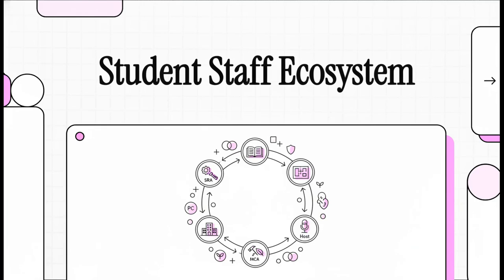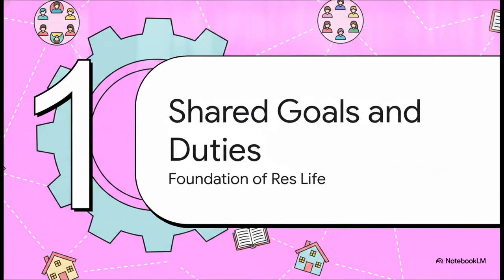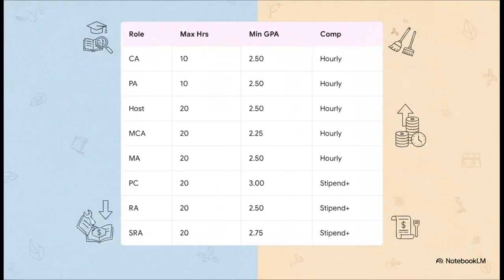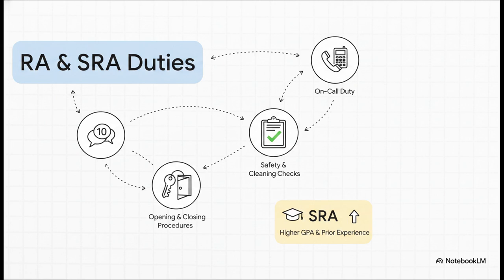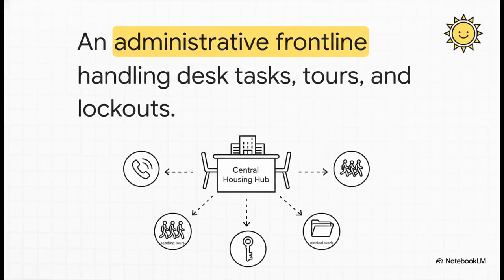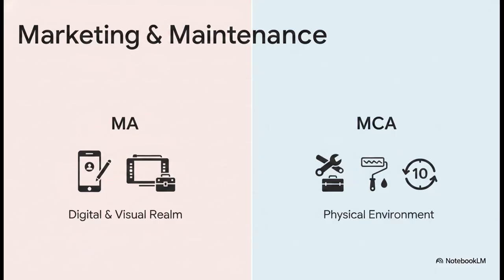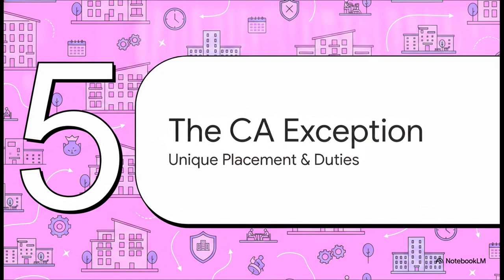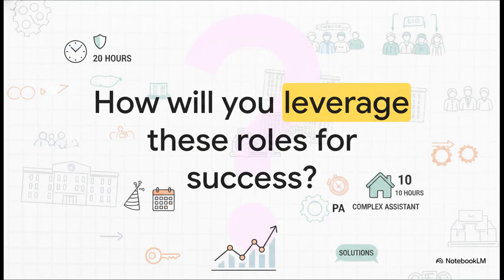Student Staff Ecosystem